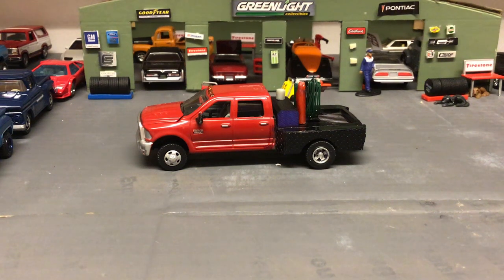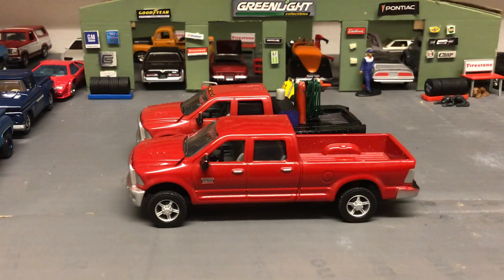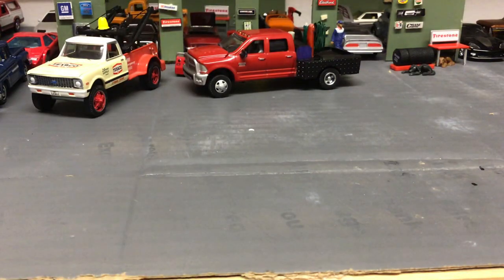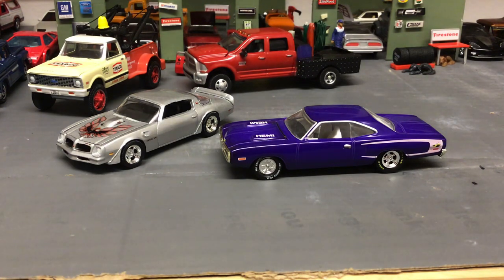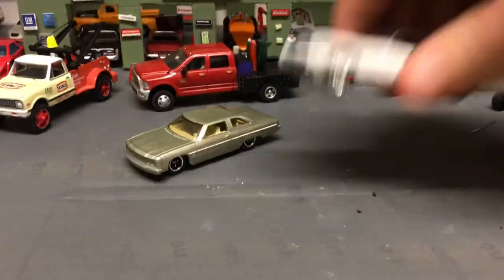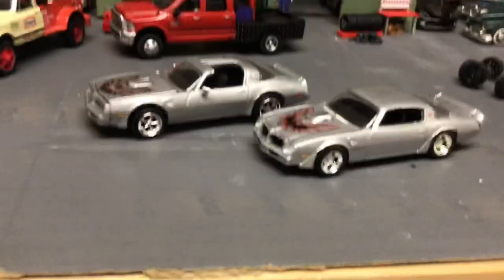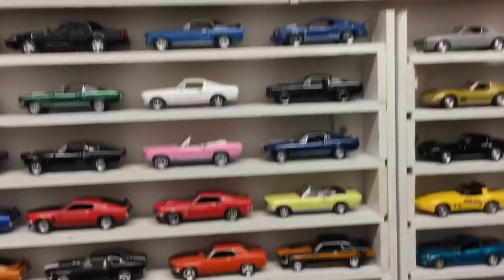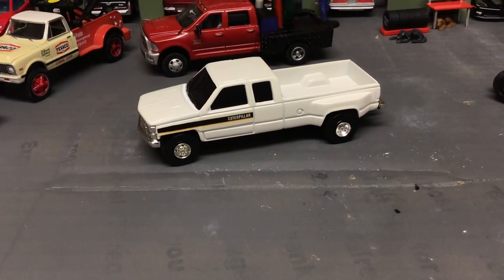June 2019 custom 1/64 trucks